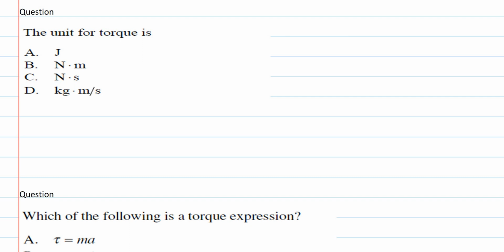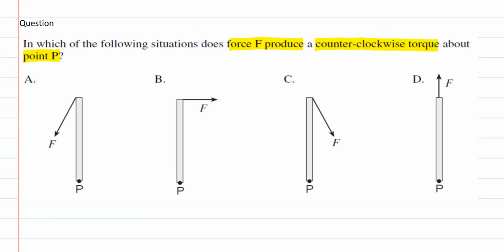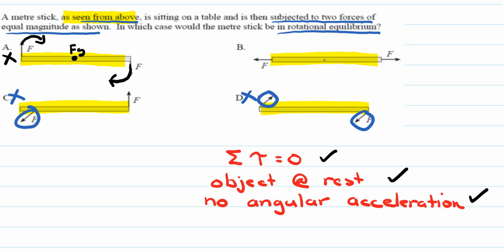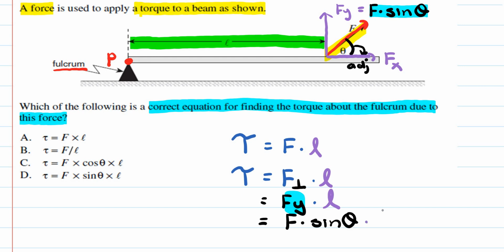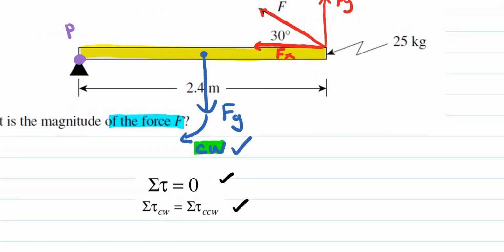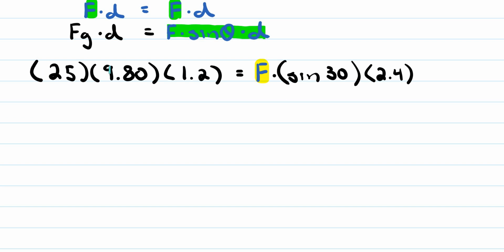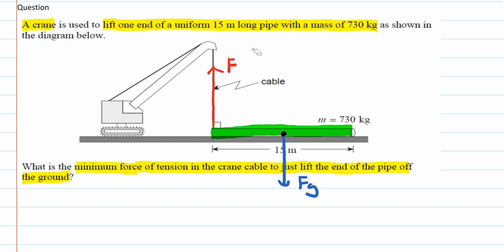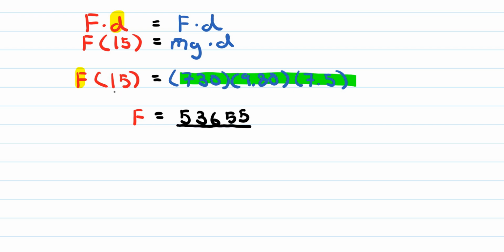Equilibrium Examples Part 4